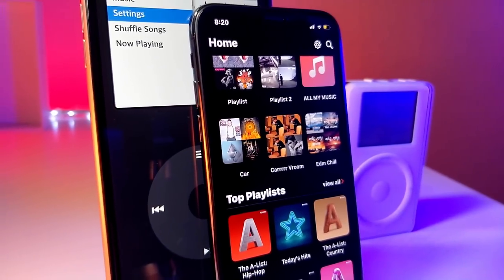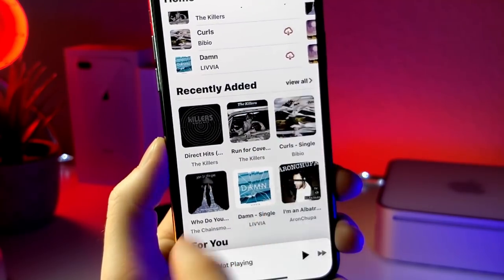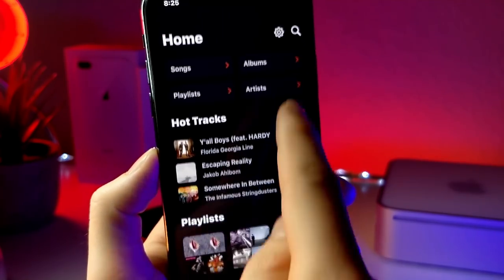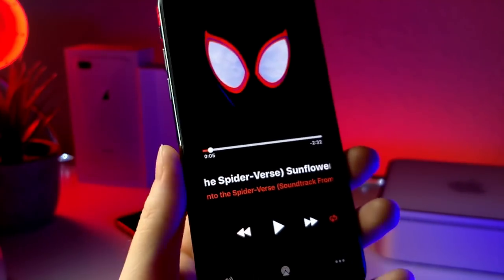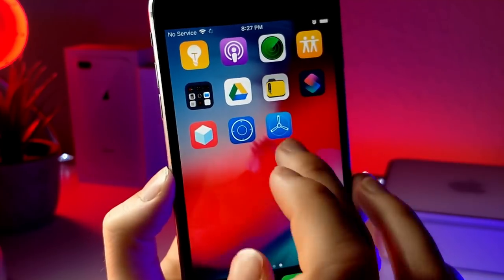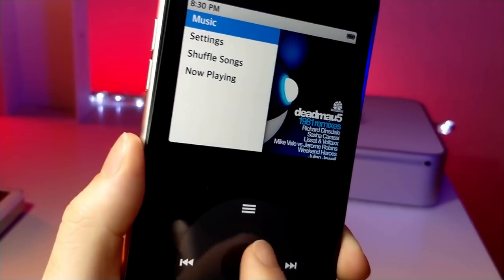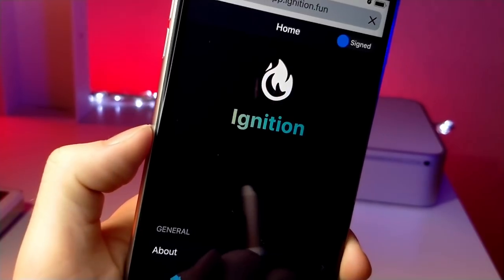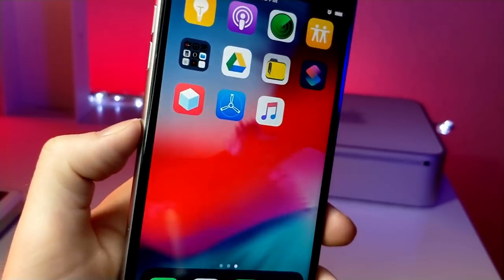TAKING APPLE MUSIC TO THE NEXT LEVEL (DARK MODE + CLASSIC IPOD CONTROLS) MUST HAVE APP!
TAKING APPLE MUSIC TO THE NEXT LEVEL (DARK MODE + CLASSIC IPOD CONTROLS)

HERE IS THE LINK TO TEST THE BETA OF THE APP

USE THIS LINK TO GET THE CLASSIC IPOD CLICK WHEEL TO NAVIGATE IN THE MUSIC APP